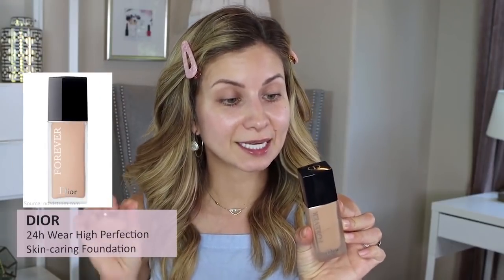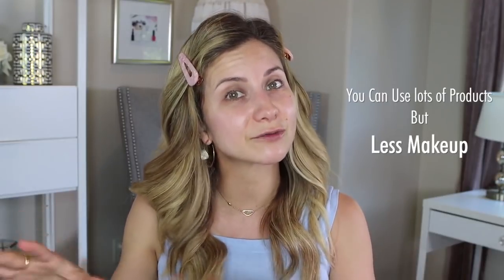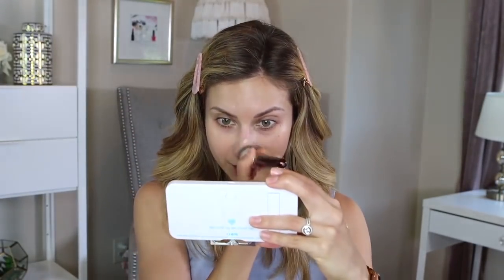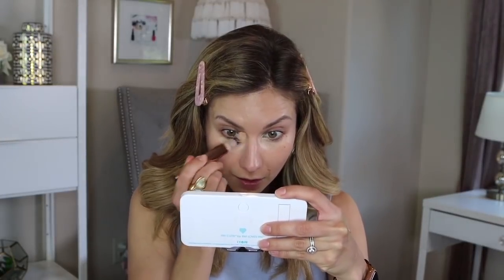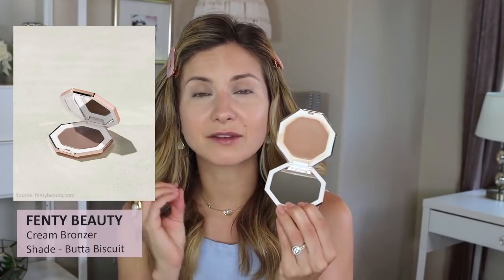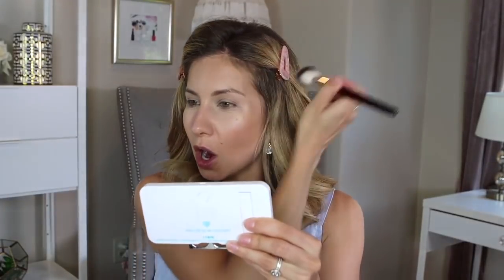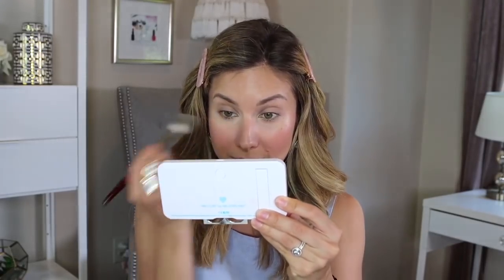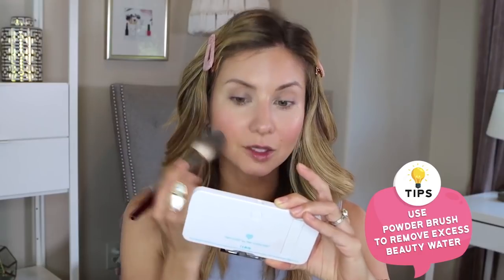TONS of Foundation Tips for a LONG WEAR, NATURAL FULL COVERAGE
Fenty Beauty by Rihanna Cheeks Out Freestyle Cream Bronzer ‘Butta Biscuit’
Fenty Beauty by Rihanna Cheeks Out Freestyle Cream Blush ‘Petal Poppin’

===MAILING ADDRESS===
Lisa J
3660 Stoneridge Rd
Suite G-101